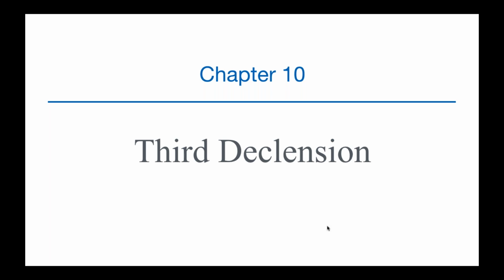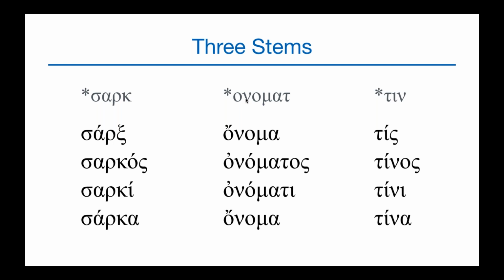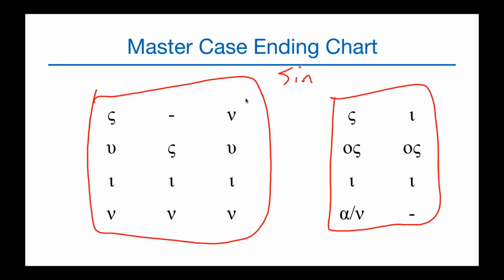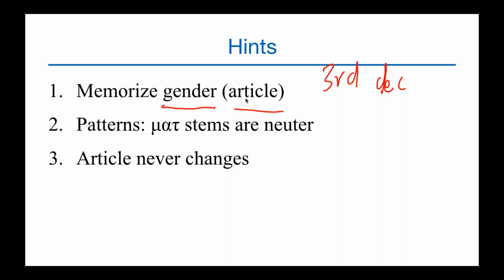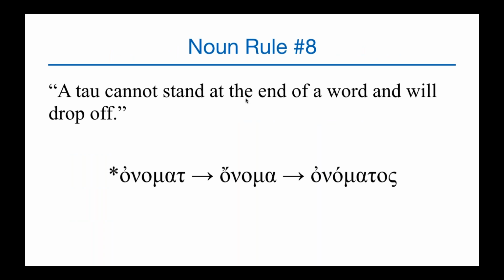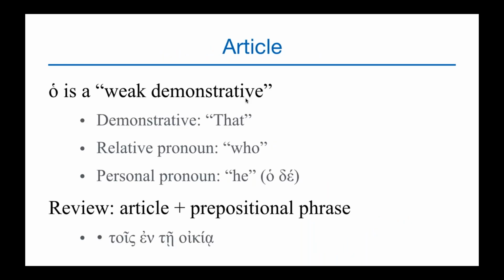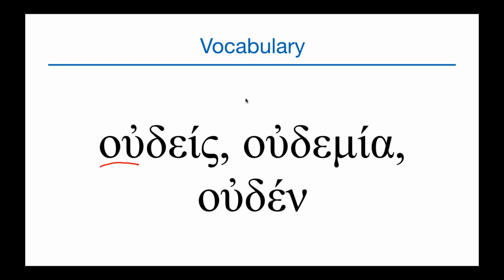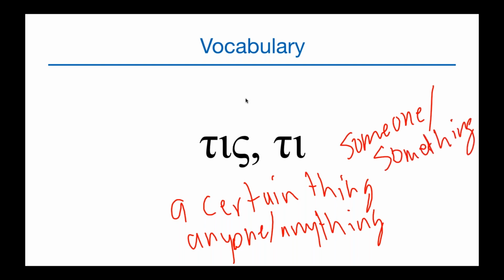Greek 2 Session 9